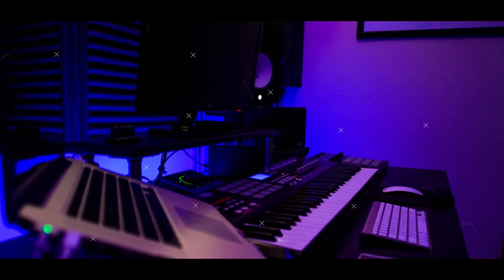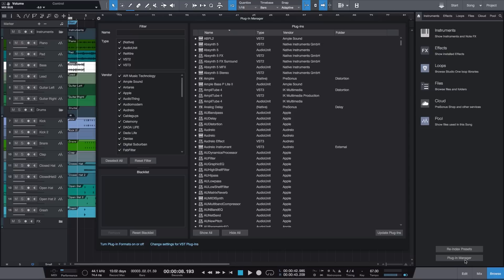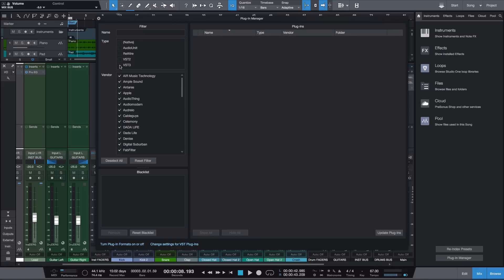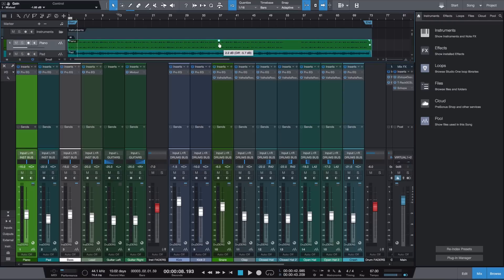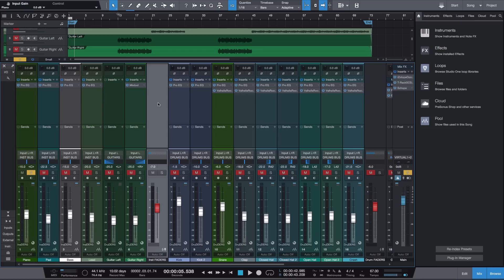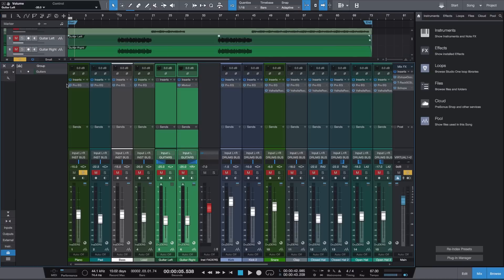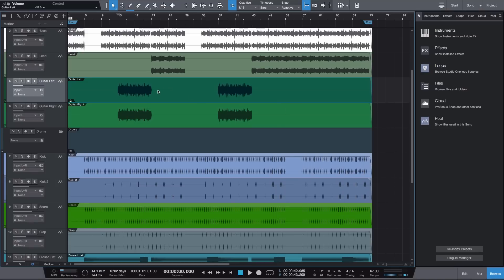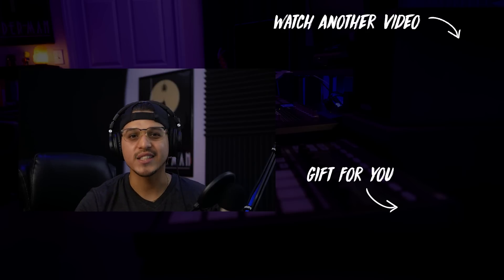My Top 5 New Features in Studio One 4.5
EQUIPMENT
‣MIDI Keyboard
‣Beat Pad
‣Audio Interface

If you guys have been following me for a while then you know that Studio One is my go-to DAW and I use it for everything audio.

Last week PreSonus released a new update to the program packed with features and today I want to go over some of my favorites.

Included in this list are:

The New Plug-in Manager

The plug-in manager is essentially a proper file management solution built right into Studio One that allows you to toggle your plug-ins on and off depending on which ones you use. This is super handy because as producers and engineers we are always getting new tools and this is a great way to declutter your list and help you get to the ones you actually use a lot quicker.

The New Gain Controls

Often times whenever we're mixing we might end up with audio files that are either too hot or too quiet. Before in Studio One to fix this, we had to either use the Mix tool trim plugin or use track clip gain to gain stage our tracks.

The problem is that the plugin can be annoying to use cause you have to remember to add it to every channel and on top of that, albeit very small, it still uses up CPU power. On the other hand, if you use the track clip gain you were forced to bounce back and forth between the mixer and the timeline.

With the 4.5 update, we get gain controls right on the mixer on every channel. So now as soon you get everything ready for mixing you can head to the mixer and do everything from there.

Advanced Group Management

In Studio One before if we wanted to group tracks for whatever reason you were essentially linking them and controlling every parameter at once. That included the volume, editing function, panning, etc.

The problem is that maybe sometimes you want to group tracks but only have the volume parameter linked, or maybe just the panning.

With the 4.5 update, we finally get this a la cart feature so we can choose what parameters we want to link when we group tracks.

Track Time/Edit Locks

This one is super simple but highly effective and the name says it all. If you right-click​ on a track you can go to the audio section and enable the new time lock and edit lock features. With these, you are essentially locking tracks and either preventing yourself from moving them out of time or from being edited. This is a great tool that can prevent you from accidentally messing things up.

Smooth Waveforms

This last one is super trivial and does absolutely nothing for your workflow but it is just really nice to have. Essentially PreSonus has updated the visuals for the waveforms to look smoother. Again, super trivial but when you spend long hours staring at a program even the graphics improvements are appreciated

Don’t forget to download the update if you’re a Studio One user, it's free!